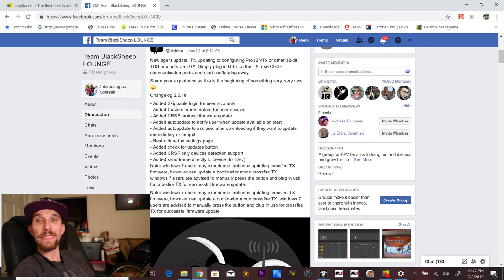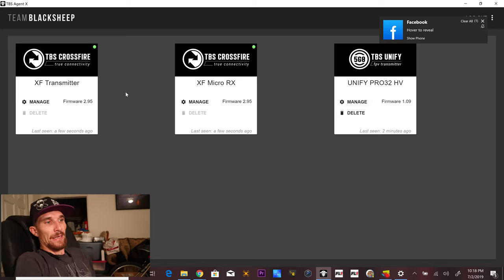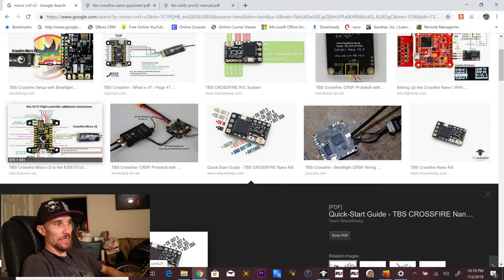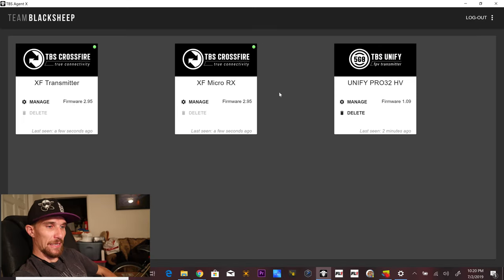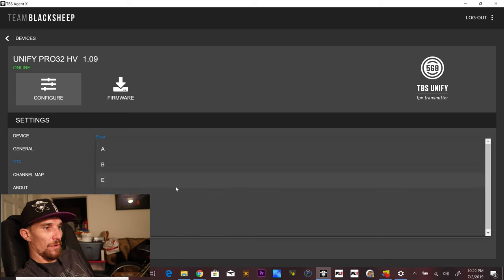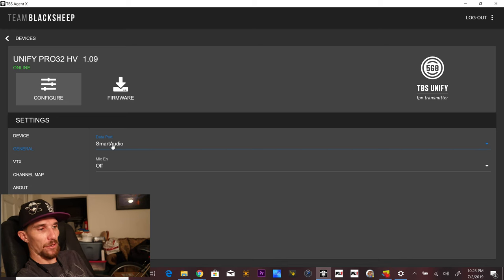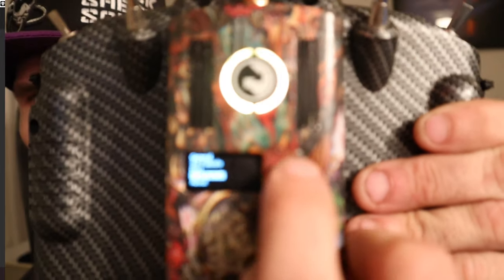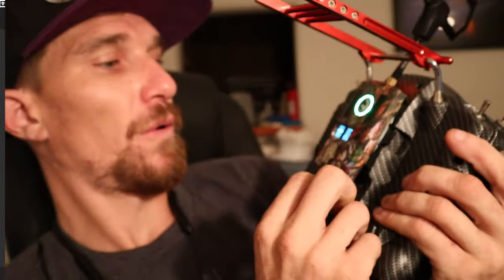Tbs pro32 HV And How To update Via OTA (Team Blacksheep) !!!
In this Video I go over How to Update the Team Black Sheep (Tbs) Tbs Pro32 unfortunately OTA  IS NOT JUST QUITE THERE YET IT MIGHT WORK FOR SOME BUT NOT ALL JUST YET !
    Table of contents
How to wire the PRO32 Hv : 3:15
How to update Via Computer : 5:17
Smart Audio Set up : 8:25

BY FAR The BEST VTXS !
Tbs Unify Hv 800mw
Tbs Unify Pro 32 1w

4s-1300-mah-14-8v-80c-lipo-xt60?aff=12

   PROPS
  Cyclones 5045 &  5046

         XHOVER WIN5
   RaceFlight Revolt V3 FC
   RaceFlight  BOLT 4in1 ESC V2
      Motors :
    Tmotor F40 V3 2600kv
      Camera
    RunCam Split!!!

4s-1300-mah-14-8v-80c-lipo-xt60?aff=12

        PROPS:
 Cyclones 5045 &  5046